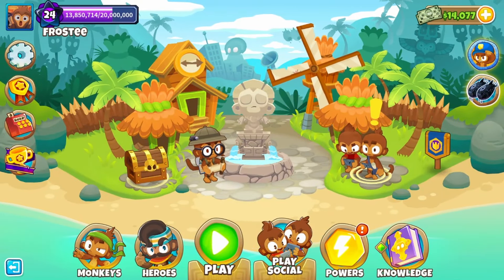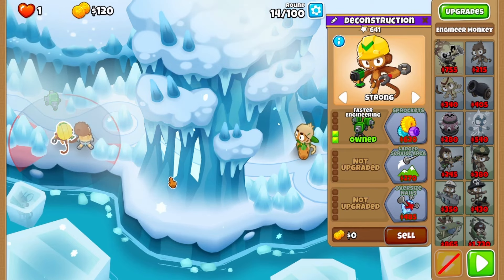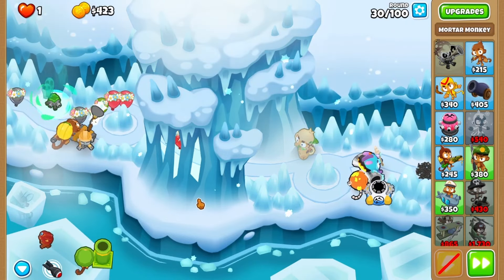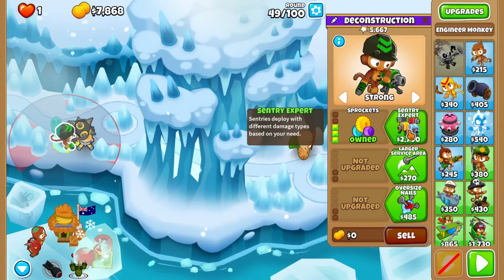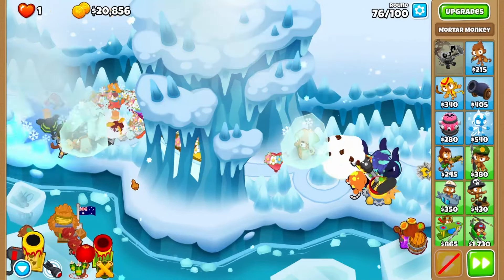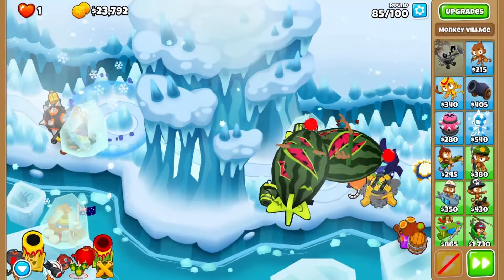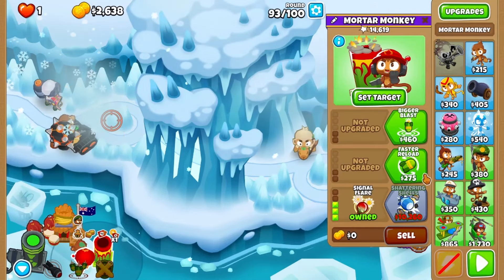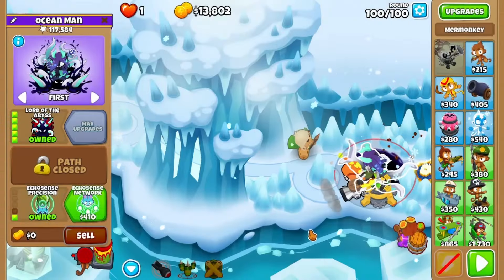BLAST Glacial Trail CHIMPS EASILY!! || Bloons TD 6 Guide (v45.1)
The Biggest One Buffs are pretty good! Why not plop em straight into Glacial Trail and see how they do?

Want to support me even more? Use code "frosteemate" in the Ninja Kiwi store to support me!

I streamed most of the testing over , so come check it out live!